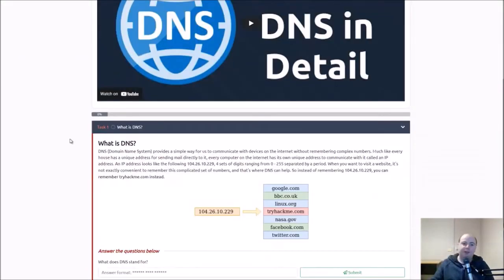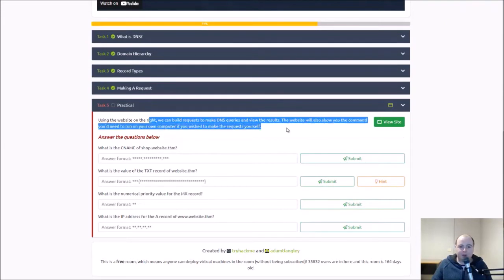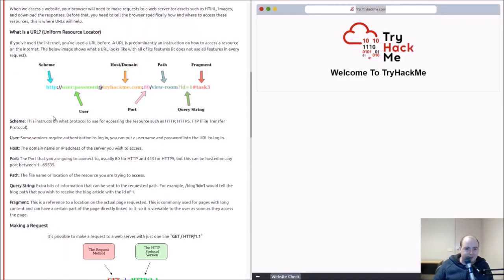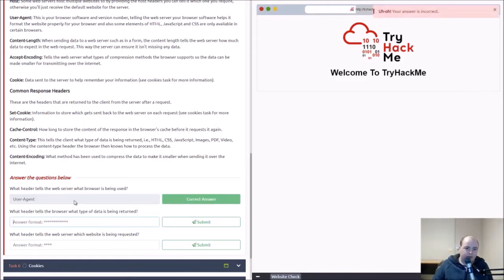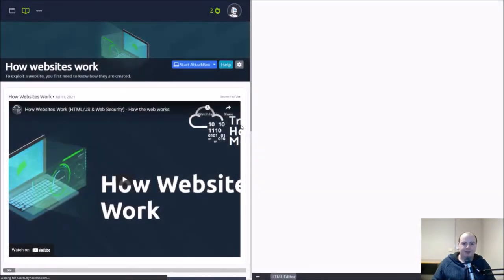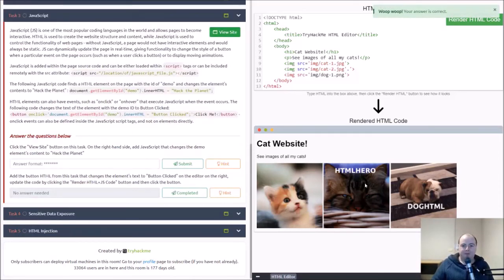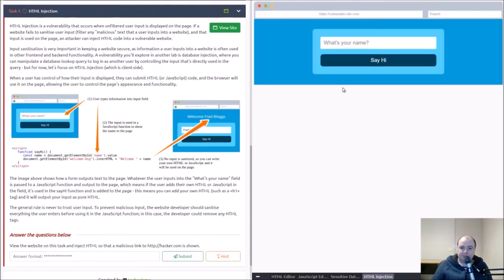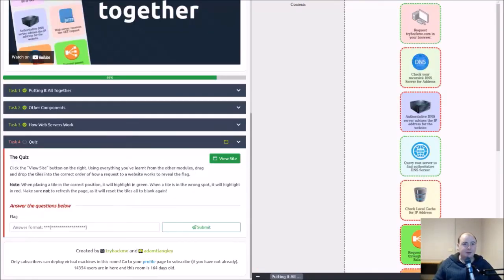TryHackMe - Pre Security - How The Web Works - Full Walkthrough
Hey YouTube fam! I'm going to get stuck into some TryHackMe challenges. Understand the initial challenges might be a bit newbie, but here to help chaps at all levels and I just wanted to share this journey with you!

Tutorial: Try Hack Me - Pre-Security  - How The Web Works